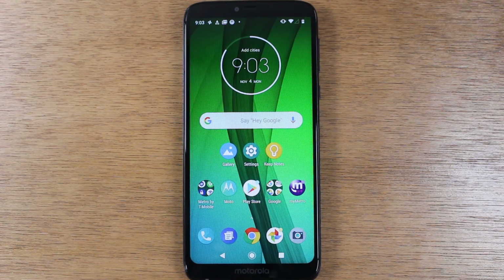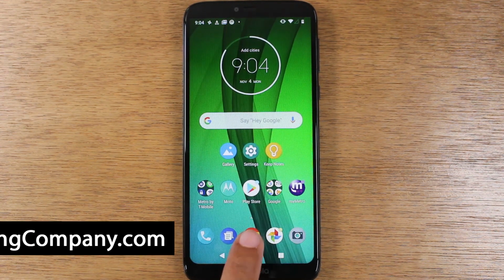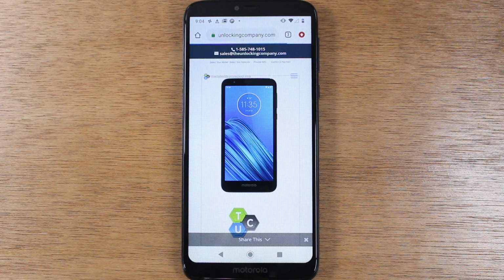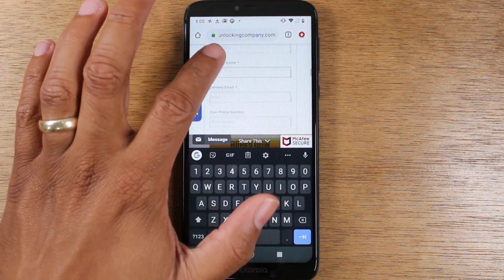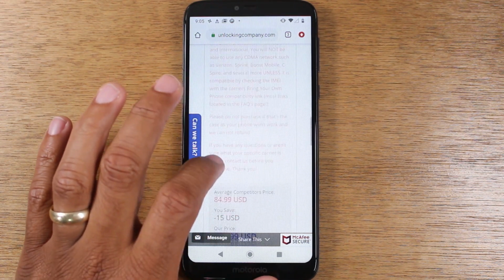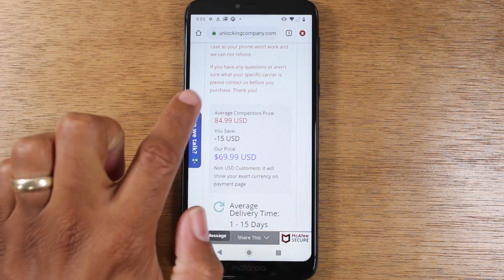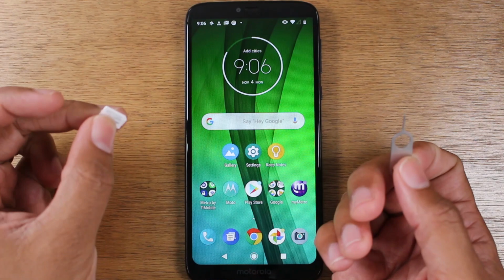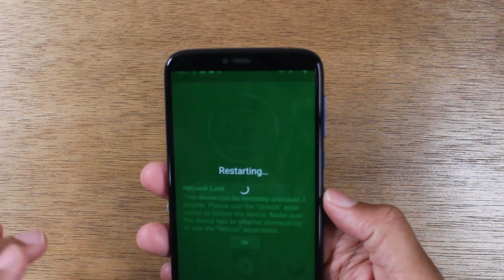How to Unlock Moto E6 and Use with Any Carrier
Learn how to unlock your Motorola E6 (any GSM Version)  so you can use it with any GSM carrier and in almost any country. We walk you through step by step in this video.